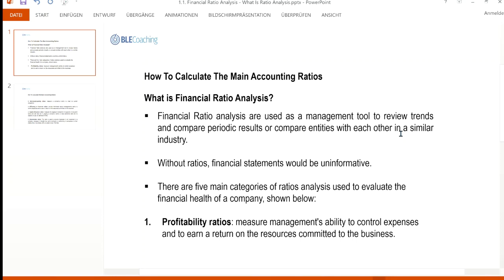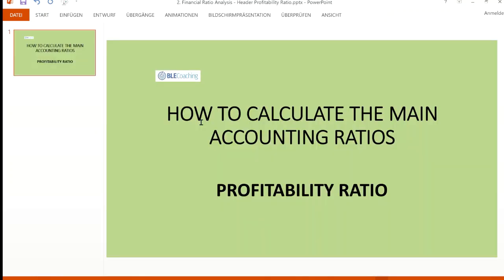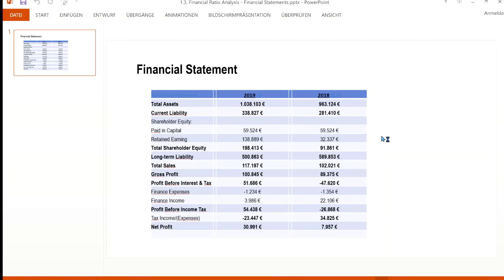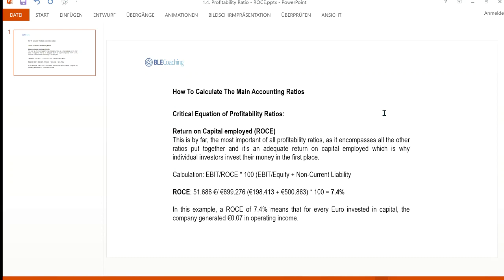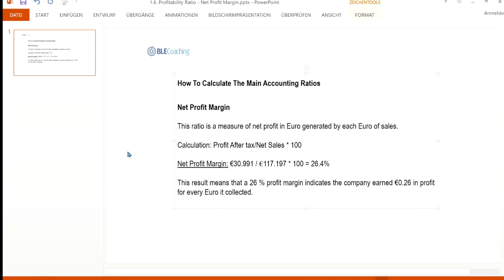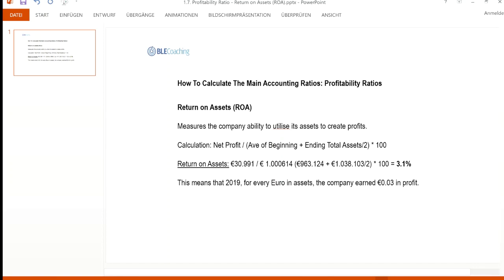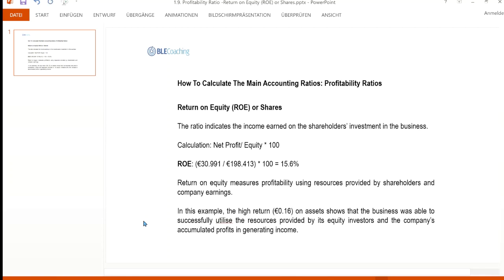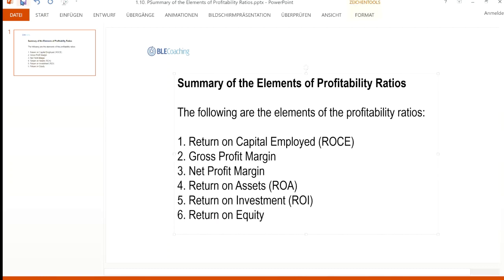Financial Ratio Analysis: Profitability Ratios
This financial ratio analysis is all you need to understand and calculate Profitability Ratios. With these easily explained examples, anyone who isn't accountants, controller, and financial planning & analyst and management accountants can even follow. After watching this video, you will be able to calculate any ratios from your company financial statements.
Your company board of directors and shareholders can use them for evaluating the company's performance.
These are the elements of the profitability ratios:
1. Return on Capital Employed (ROCE)
2. Gross Profit Margin
3. Net Profit Margin
4. Return on Assets (ROA)
5. Return on Investment (ROI)
6. Return on Equity